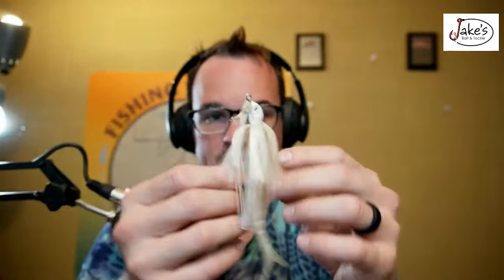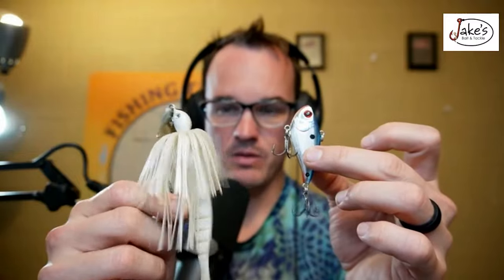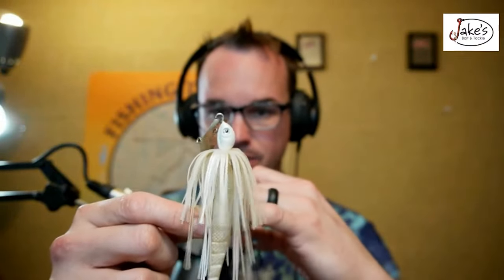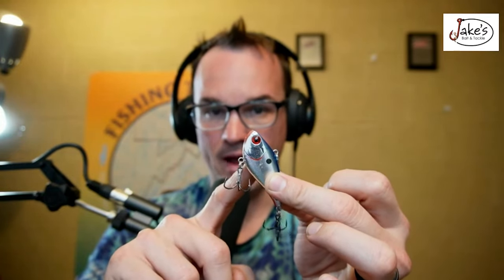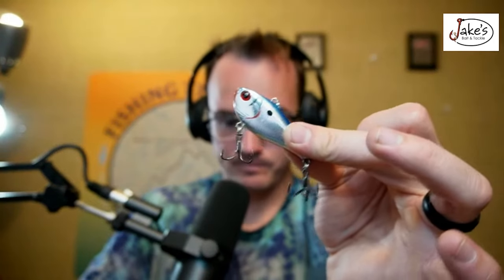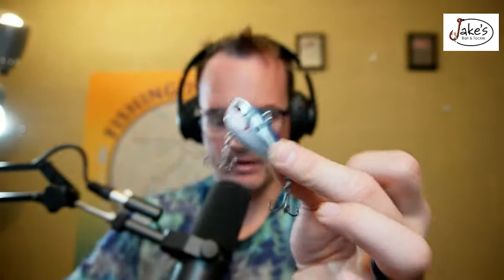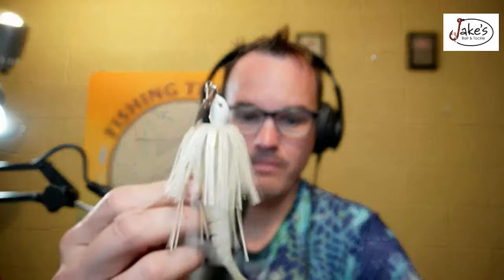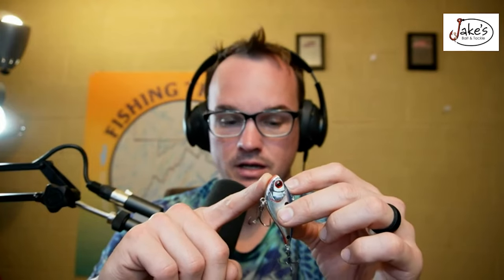Lipless Crackbait fishing tips & tricks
Lipless Crankbaits are the greatest spring time bait ever made for finding fish in grass.

Types of lipless crankbaits
2 balls:
Booyah Hard Knocker Lipless Crankbaits
Striking 2 tap
Six-Sence

One Knocker:
Booyah

Silent Versions
SPRO Aruku Shad Silent Lipless Crankbait
Thunderhawk Sergeant Lipless Crankbait Silent
Nishine Lure Works Simcoe Silent Lipless Crankbaits
All are in the 1/2oz size